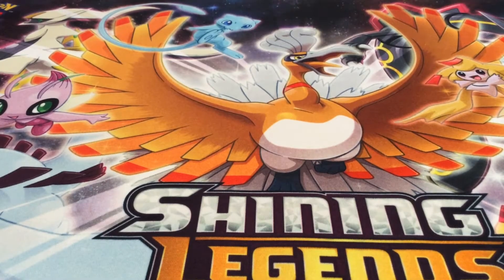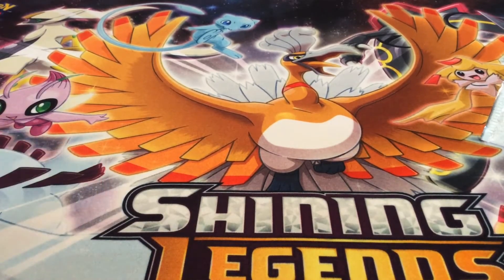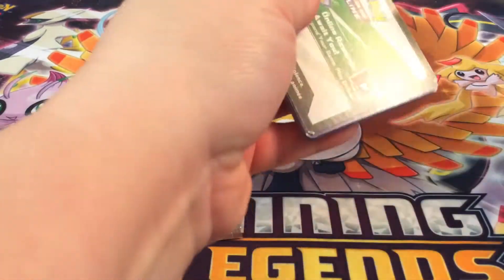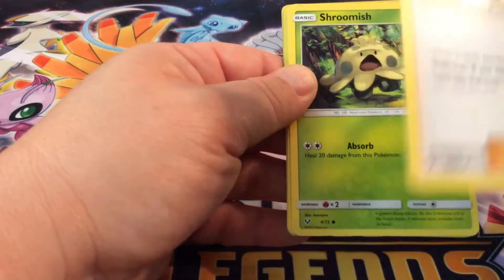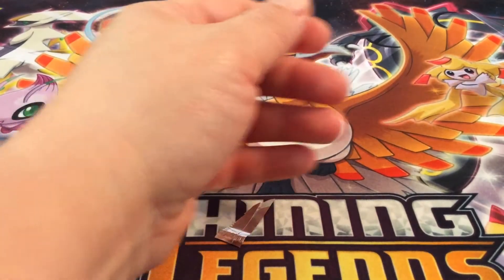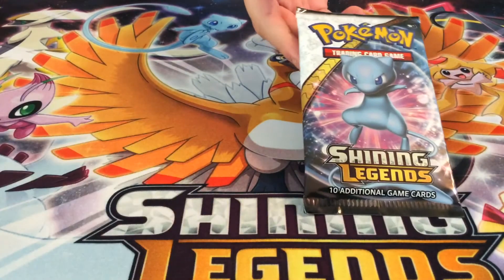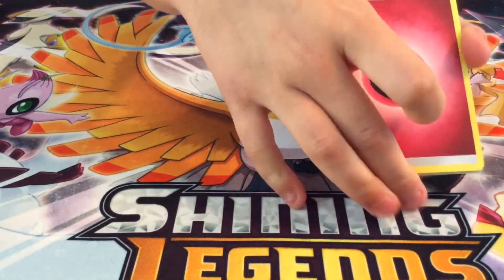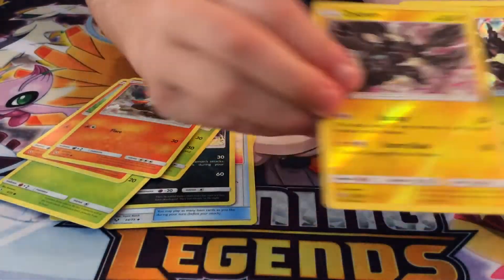Shining Legend Pokemon Booster Pack Unboxing Battle: Pluffy G vs Pluffy Mom